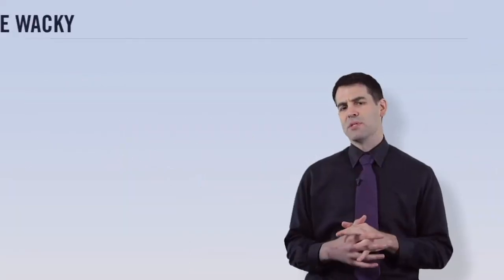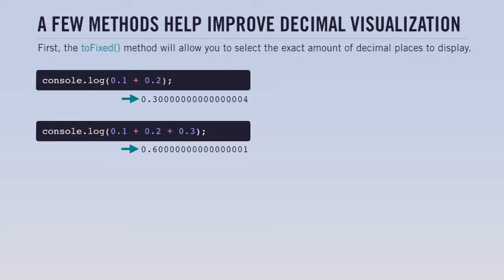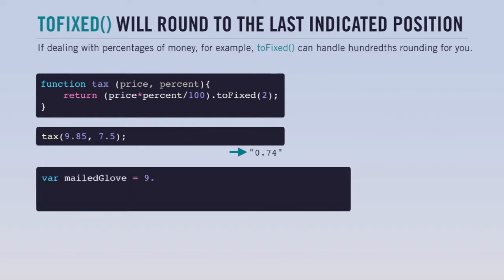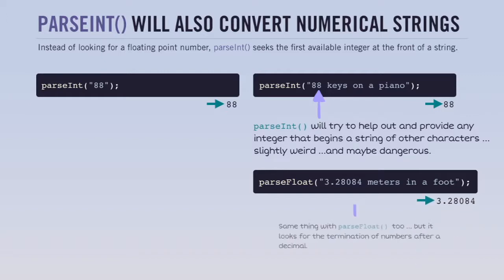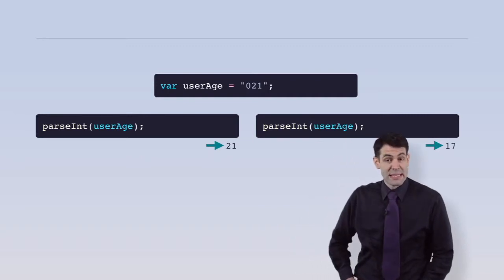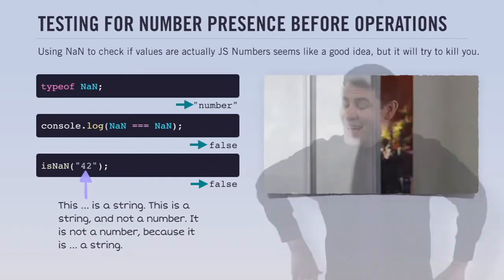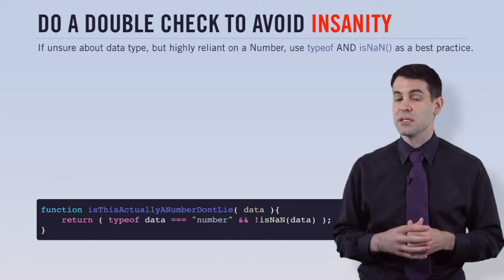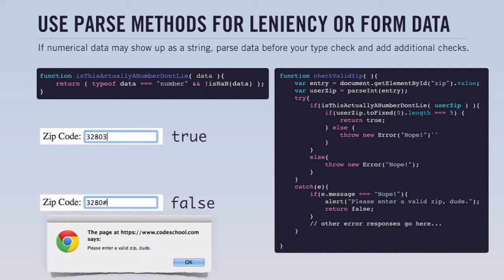3 24 Number Nonsense